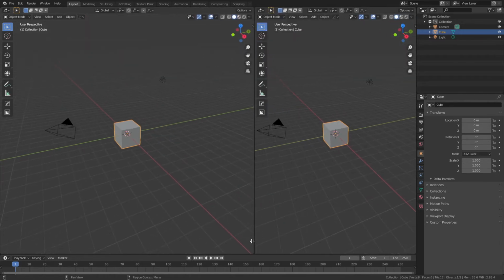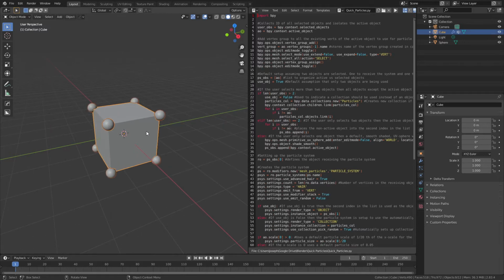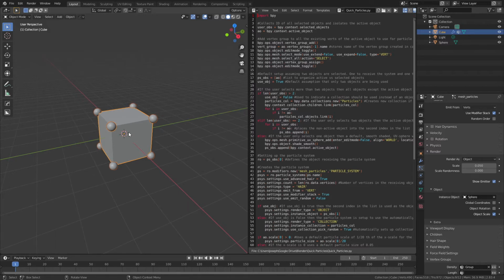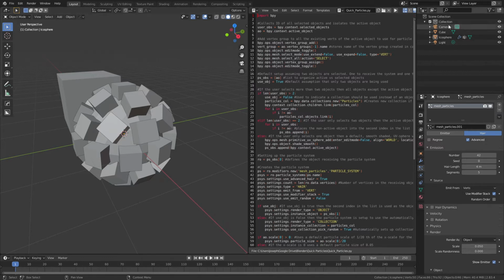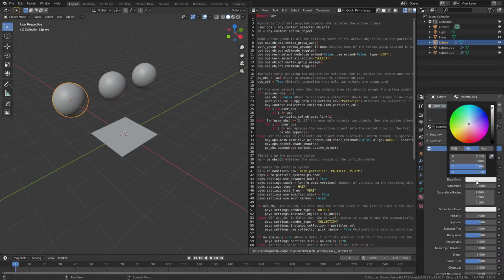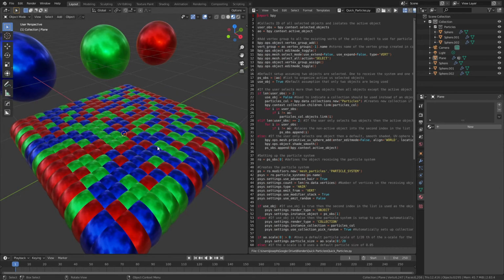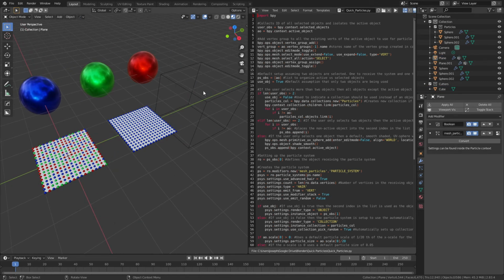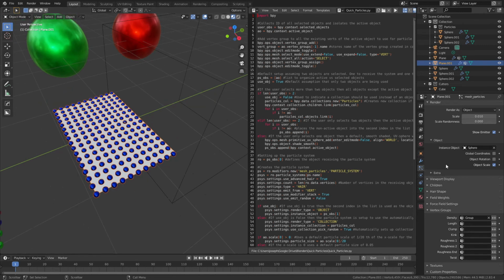Developing Quick Particles for Blender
I've been working on some code to quickly add hair particles to any mesh in Blender. I find myself doing this all the time and eventually I hope to make this into a complete add-on (we'll see how that goes with particle nodes coming to version 2.9).

This video showcases what the code can do so far. If you don't code, or aren't comfortable with coding, don't worry, I go through everything you need to know about how to use it in this video. If you are familiar with coding, please excuse how unrefined this currently is.

I'm going to start putting a standing disclaimer that I recommend watching all my videos at x2 speed.